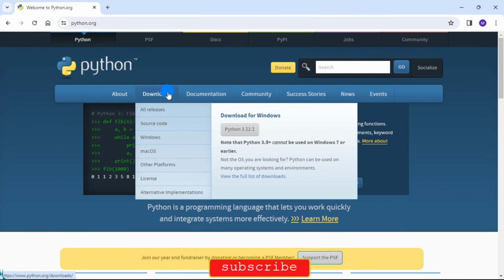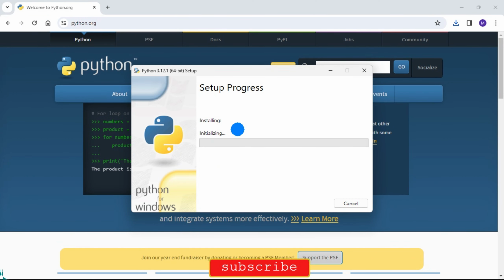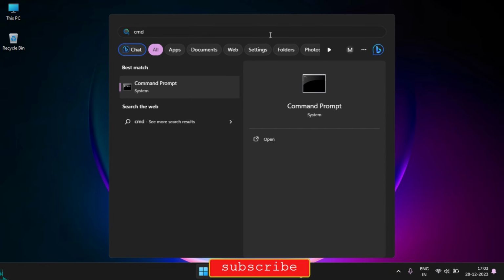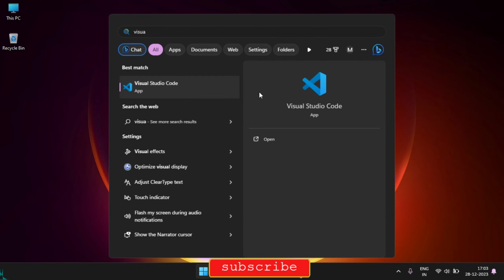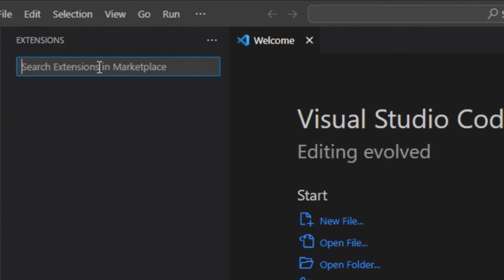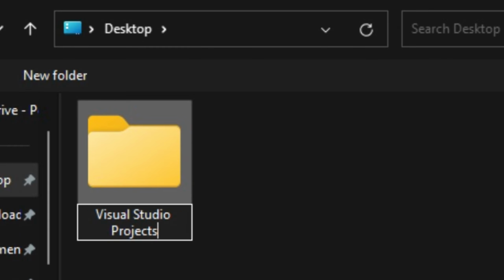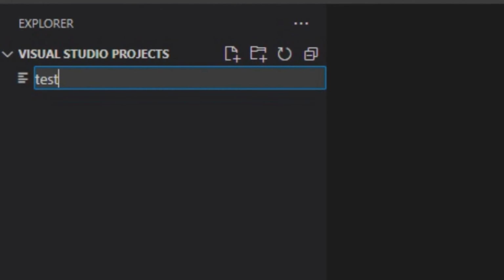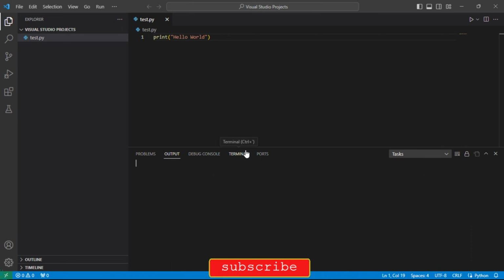How to download Python and Setup for VS Code | Only Technology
About channel:
Hey guys! Welcome to the Only Technology Youtube channel. In this channel I am going to upload videos only related to technology. Be it editing, coding/programming, software demonstration/installation, software review and much moreee...So please consider subscribing my channel and gaining much more information on Information Technology as its waiting to enter your brain!